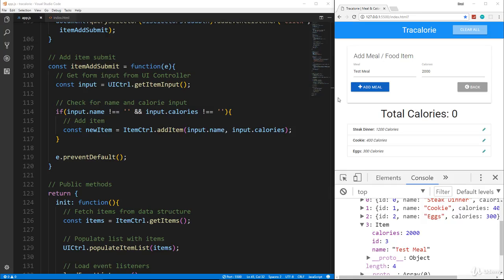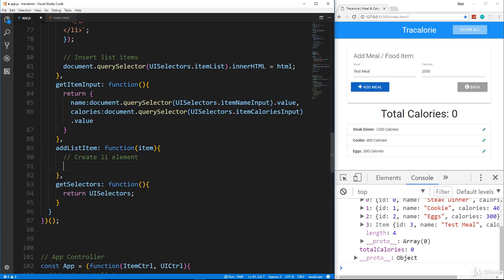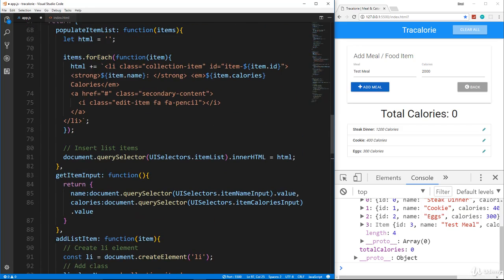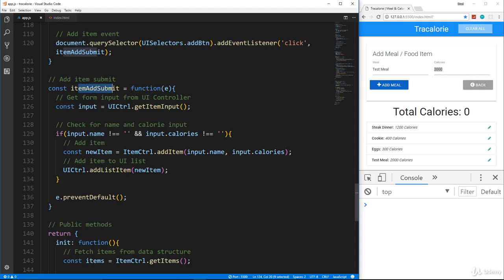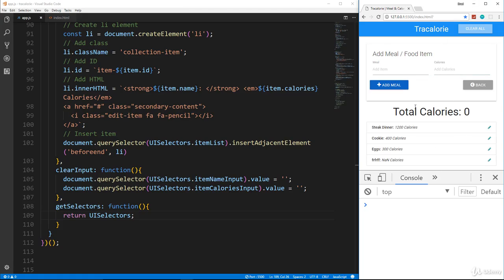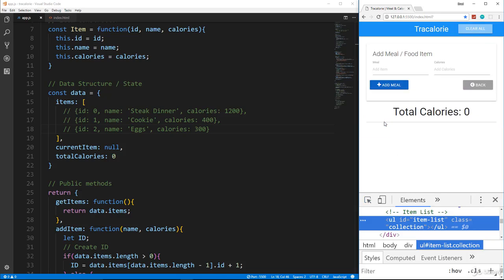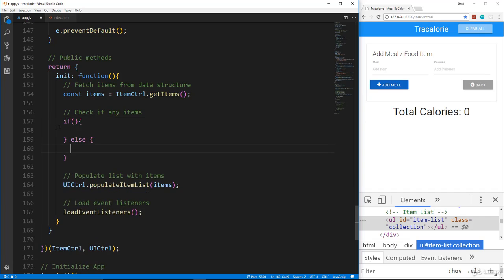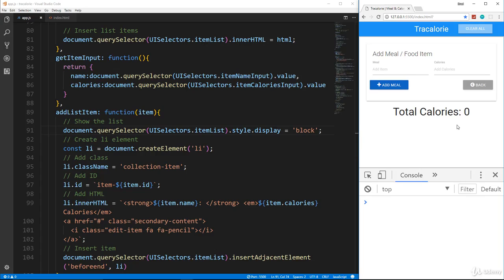106. Add Item To The UI